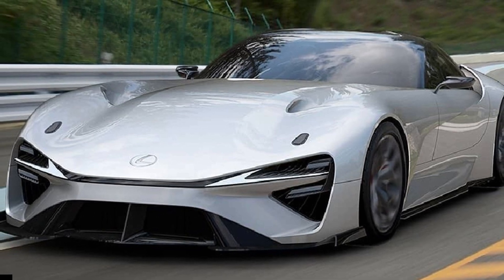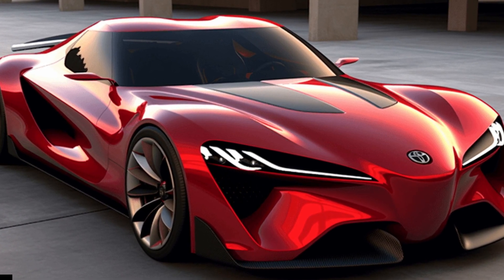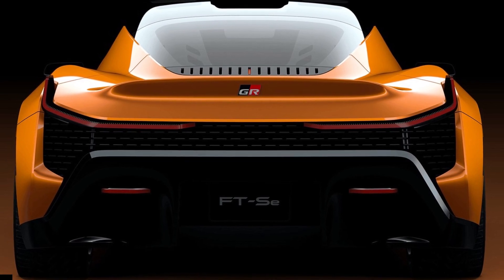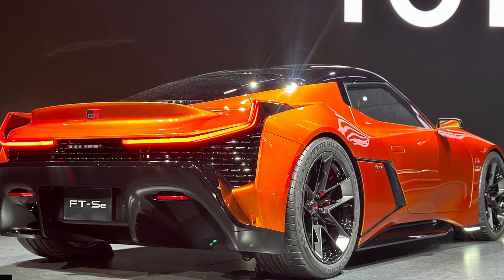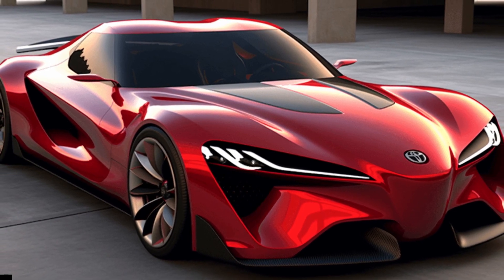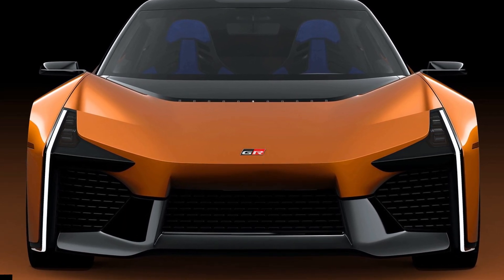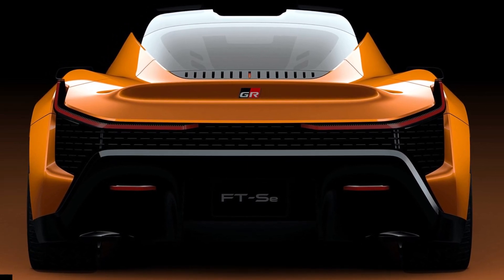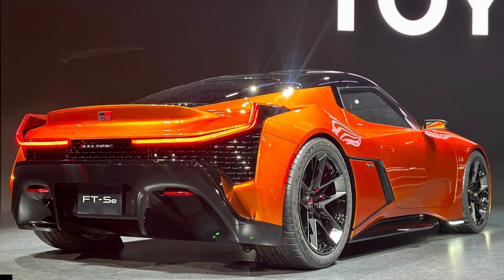Future Toyota Electric Sports Cars Will Have V8 And V12 Engine Sounds You Can Download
Toyota execs have hinted at this rather interesting concept.

Earlier this year, Toyota revealed the FT-SE concept vehicle, previewing a new Toyota electric sports car from the Tokyo-based brand. It seems the GR-branded car will let owners download different engine sounds and driving dynamics to provide a thrilling and unique experience for Toyota sports EV owners.

Speaking to Top Gear about potential features, chief branding officer Simon Humphries suggested these downloadable features. "How about downloading your favorite engine sound and driving dynamics, and you could truly create your own unique experiences, all the while emitting only smiles."

This would be great fun for EV owners, especially those who miss the sound of a combustion engine. You could have a grumbly V8 or a soulful V12, depending on your mood. Perhaps you could even download the iconic V10 sound of '90s Formula 1 cars. But could this actually work?